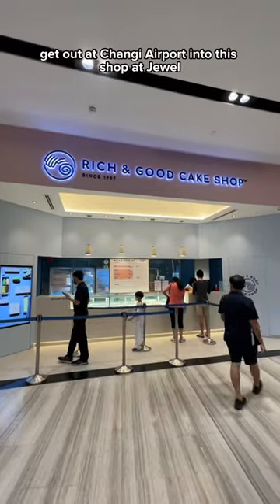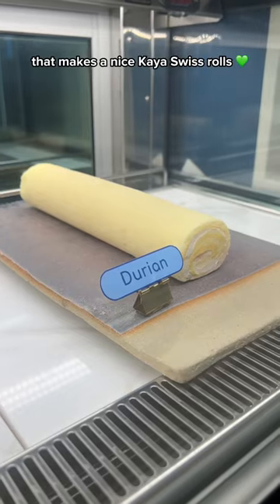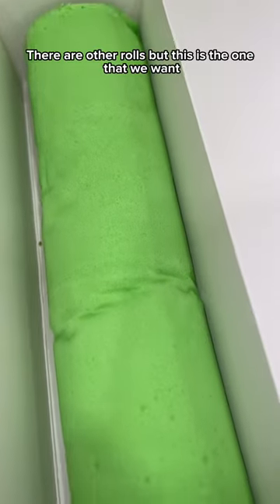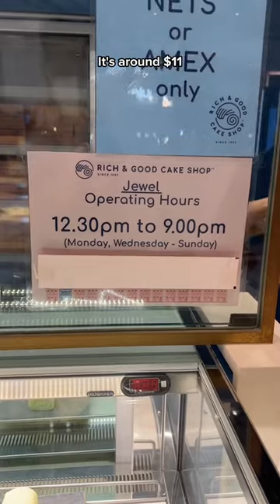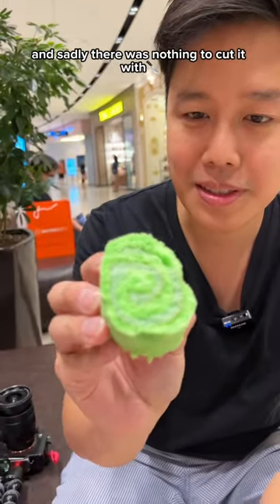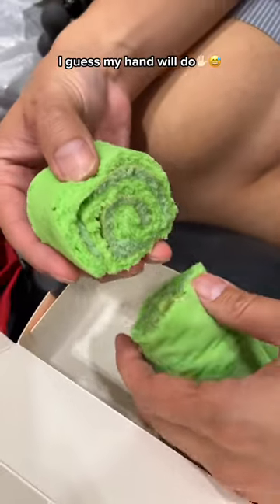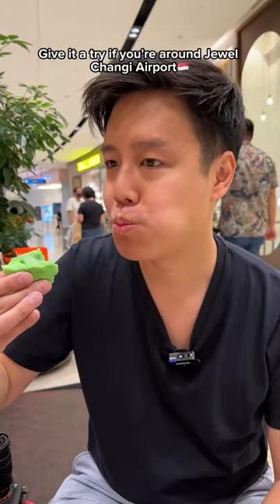Have you tried Kaya before?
Kaya Toast is a traditional iconic Singaporean breakfast dish that you must try when you are visiting Singapore. Kaya jam is made out of coconut milk, egg, sugar and pandan hence the colour green. It is quite rich, aromatic and sweet, perfect pair with coffee or tea. This cake shop in Jewel Changi Airport is selling Kaya swiss rolls! Fun fact, KAYA means Rich in Bahasa :)

Rich & Good Cake Shop
Jewel Changi Airport
78 Airport Boulevard #01-232 Jewel, Singapore Changi Airport, Singapore 819666